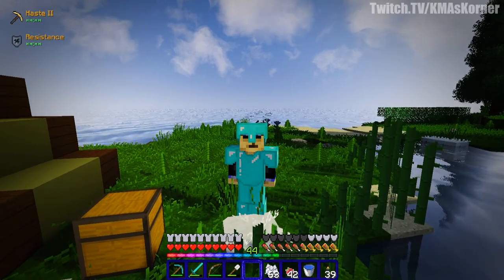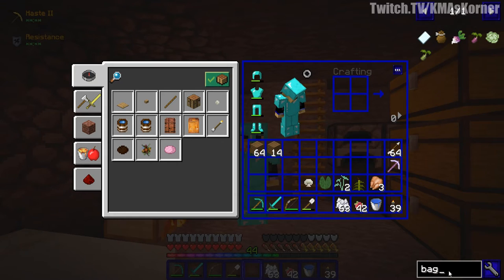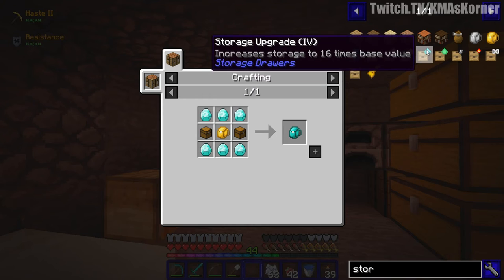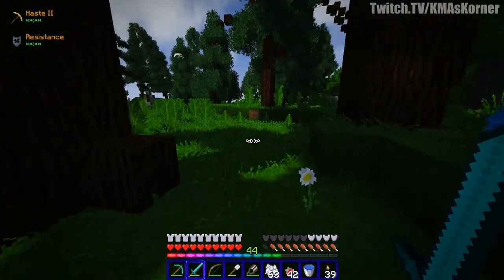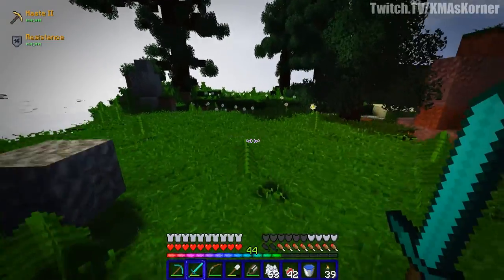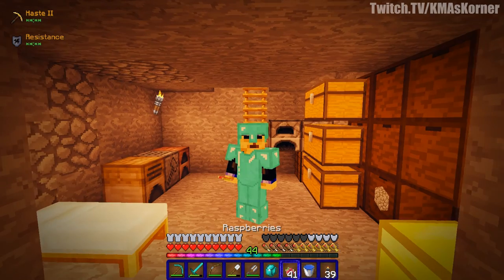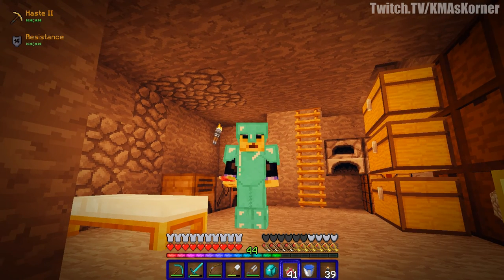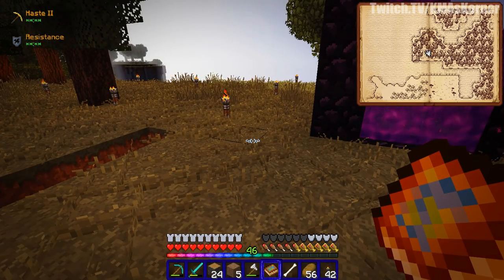Minecraft Nature's Beauty Ep. 04 - Floating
Jake_Loves_Cake
Fizzbolt
ArtofMana
Whitefyr
Minc of Bane
Acapellaguitarist

Twitch.tv/kmaskorner